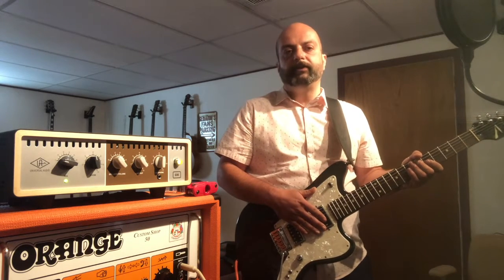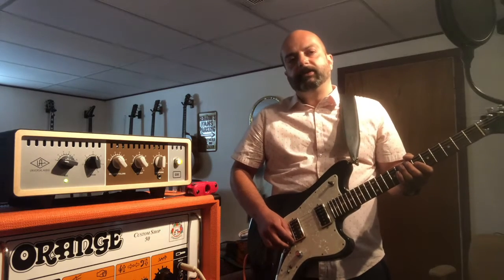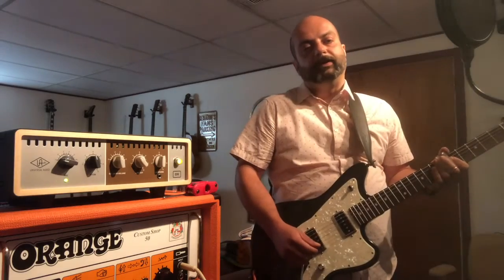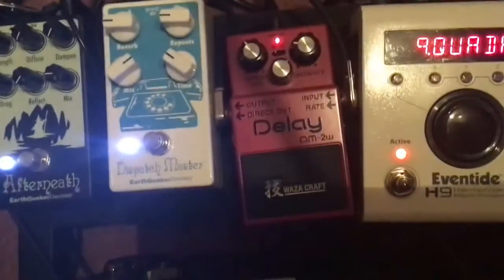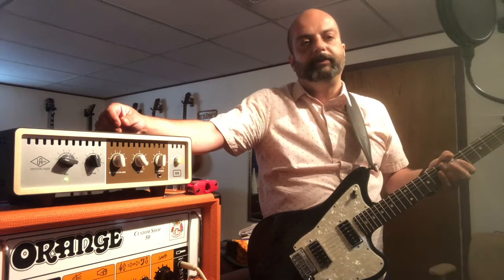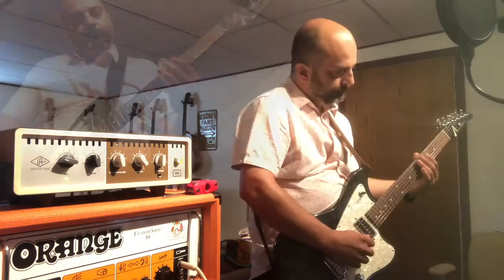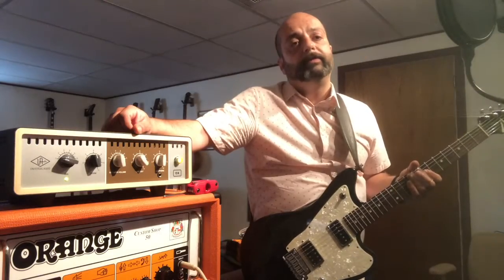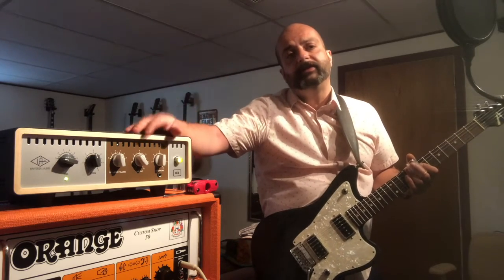Hello Companion Recording VLOG #3 -Tones and Slide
I’m covering a few more things about tone and slide playing I’ve learned along the way of making this recording.